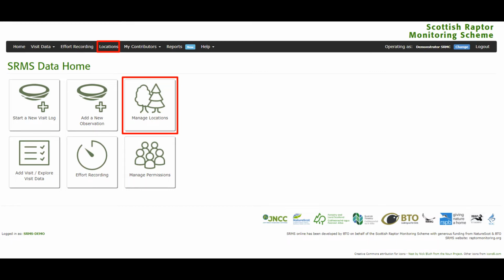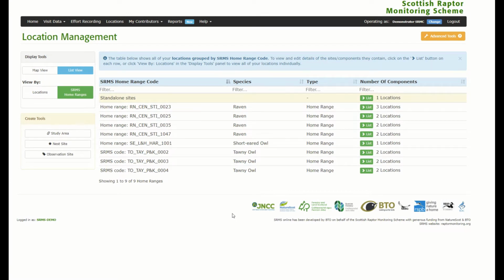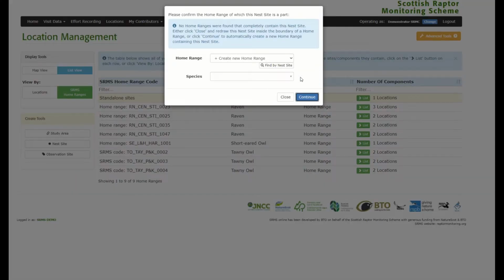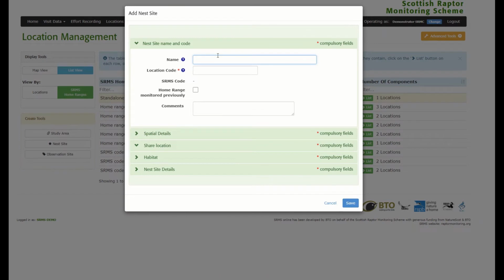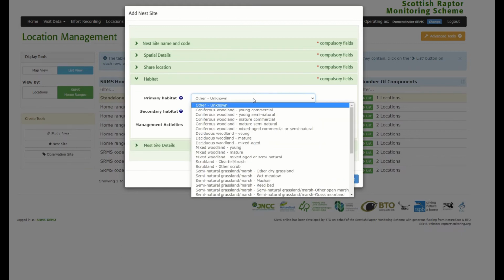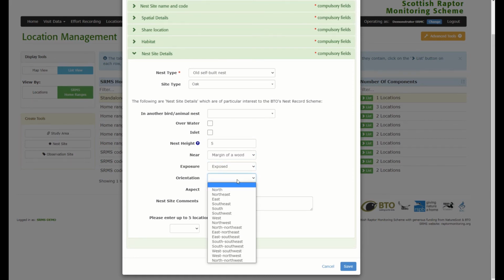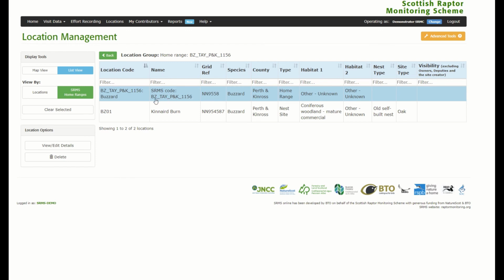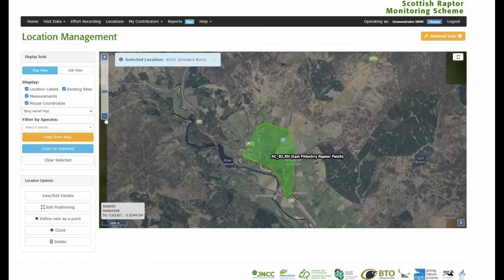Adding a new Nest Site via List View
SRMS Online is the Scottish Raptor Monitoring Scheme's online data entry system.

This tutorial guides SRMS Online users through the process of adding a new Nest Site via List View.

00:00 Introduction